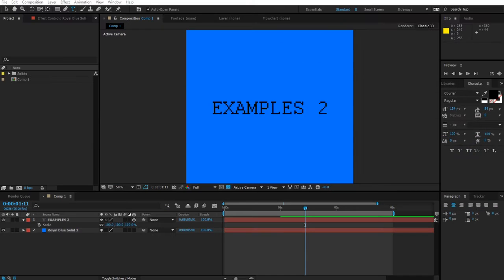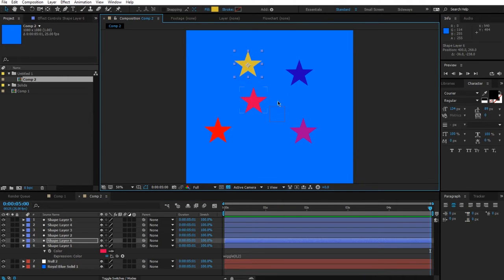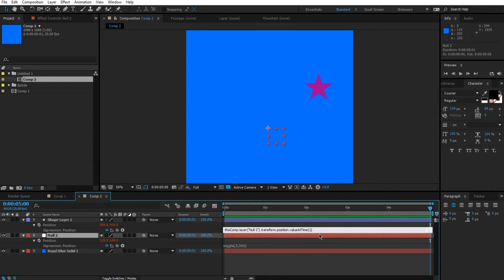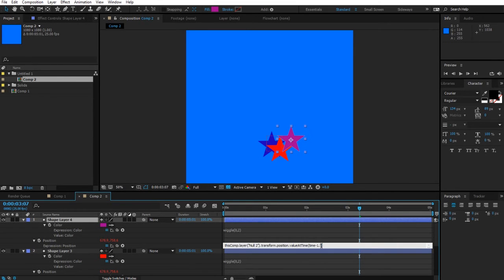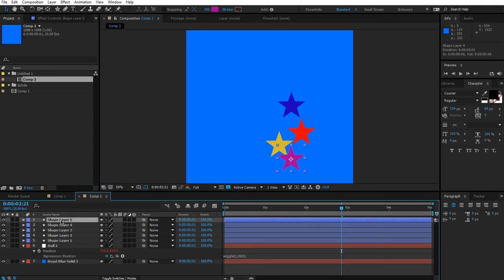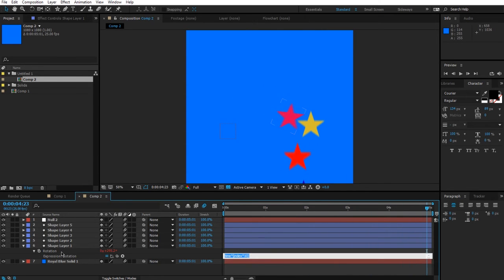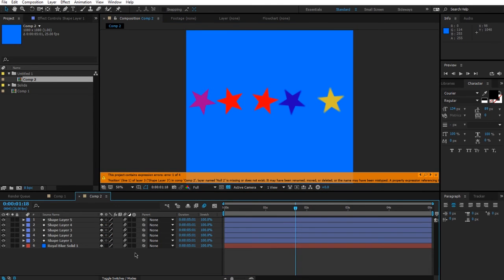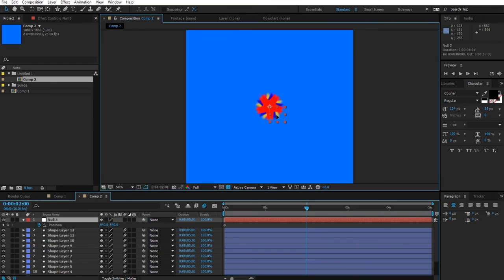Expressions 6 - More Functions - Expressions Basics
Time for some more fun functions to use.

Click to Tweet: